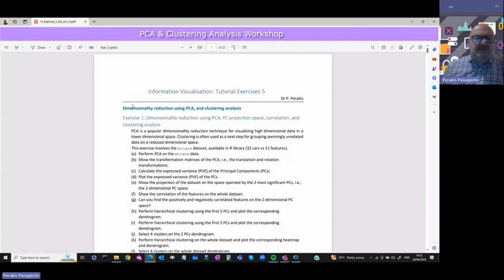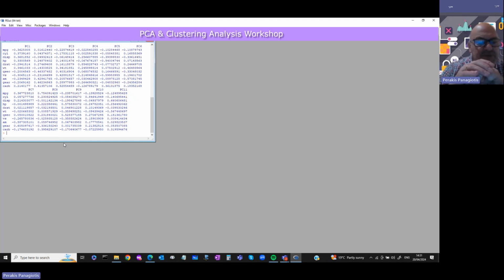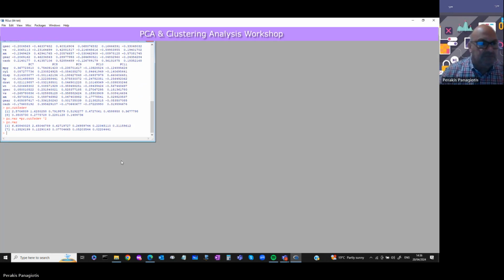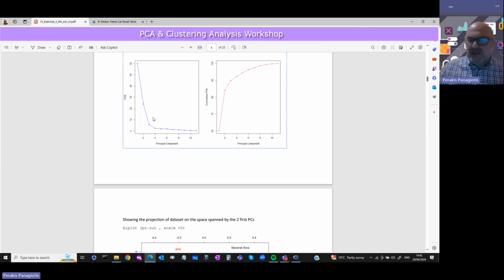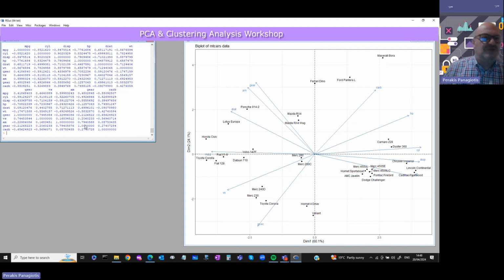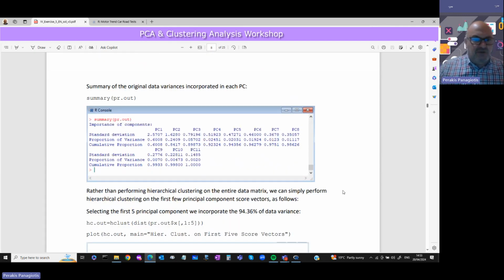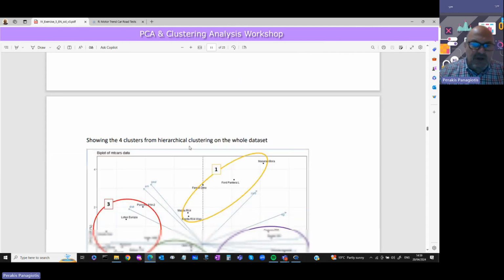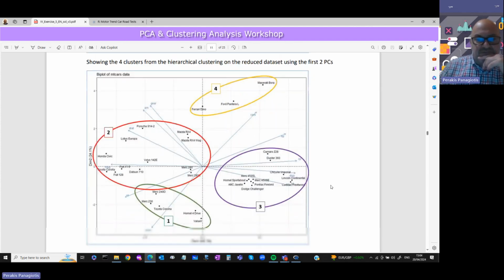InfoVis Workshop: PCA & Clustering Analysis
Dimensionality reduction using PCA, PC projection space, correlation, and clustering analysis